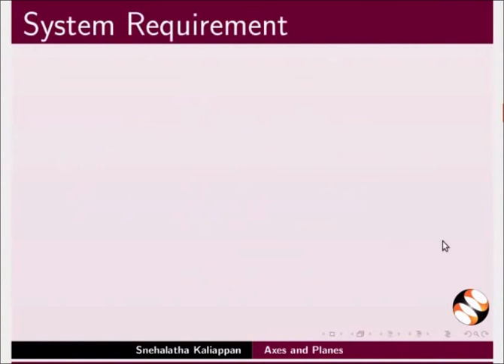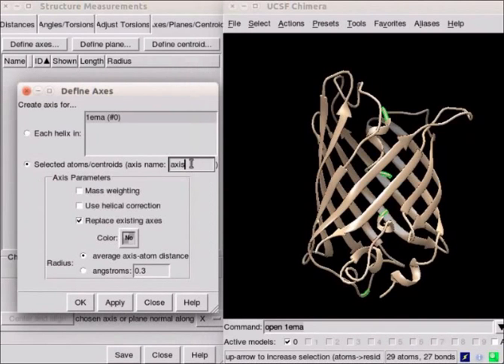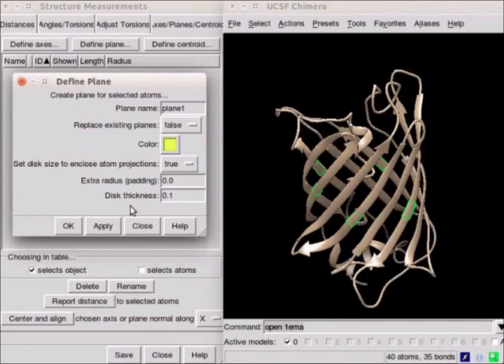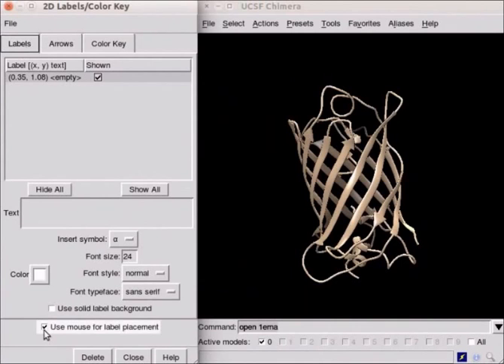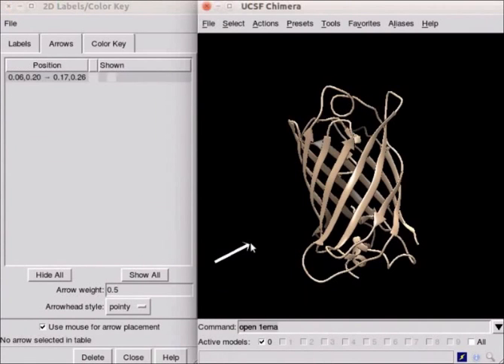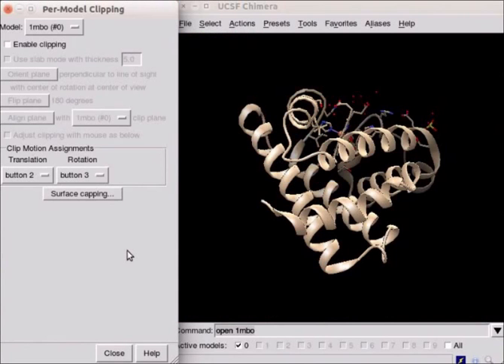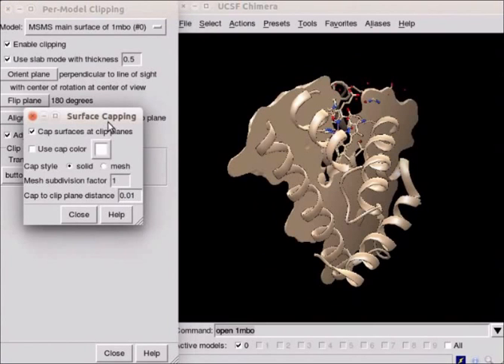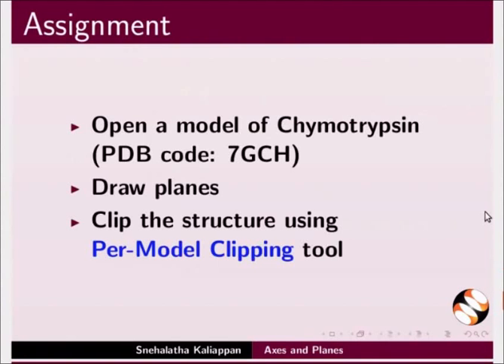Axes and Planes - English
Show Axes, Planes and Centroids for structure of Green Fluorescent  Protein.
Show 2D-Labels.
Draw Arrows.
Clip a model of Myoglobin using Per-Model clipping tool.